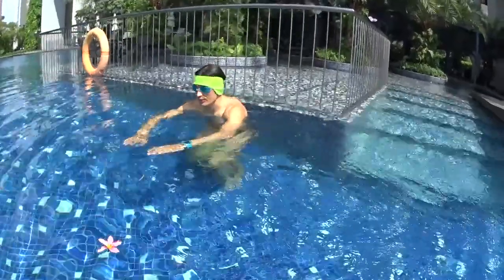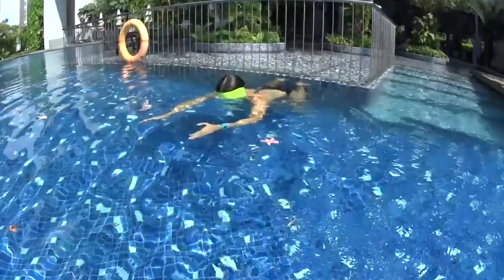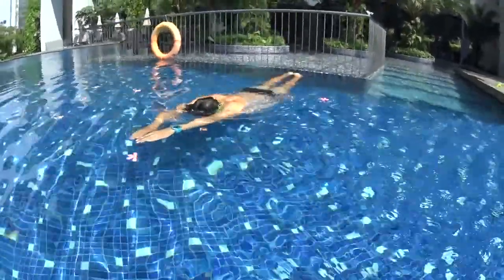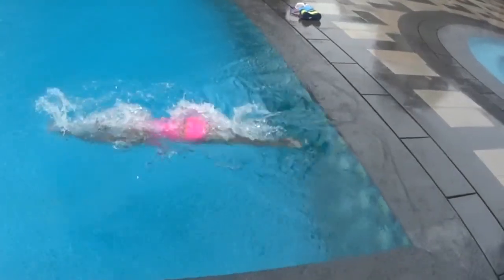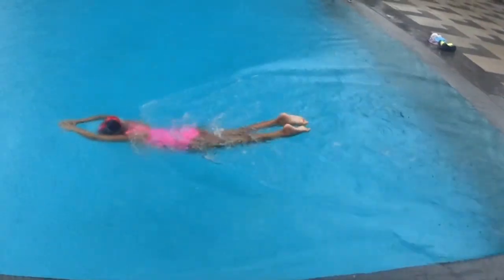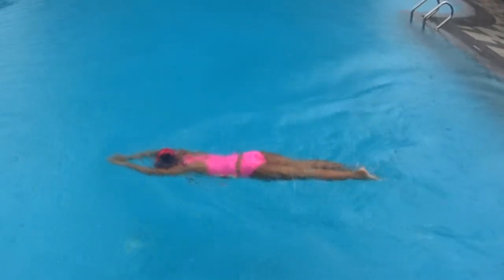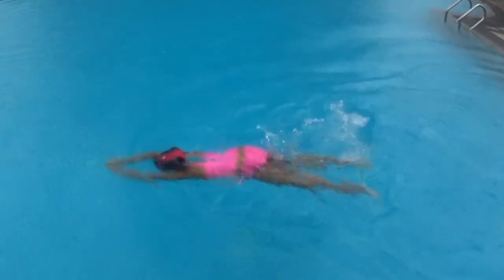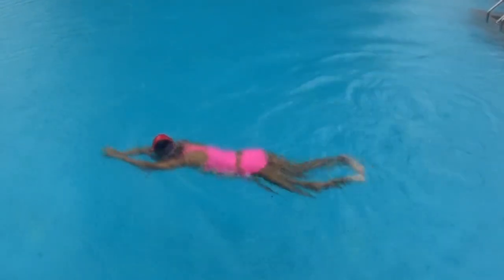L5 STEP1 S8 2 S